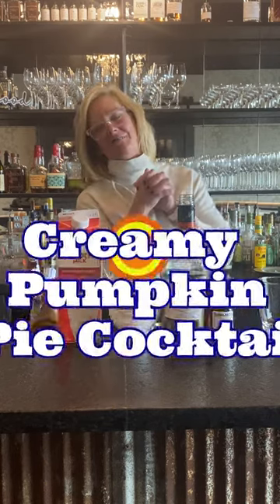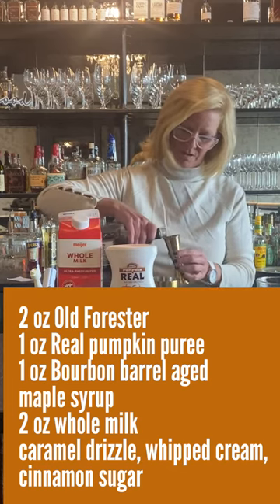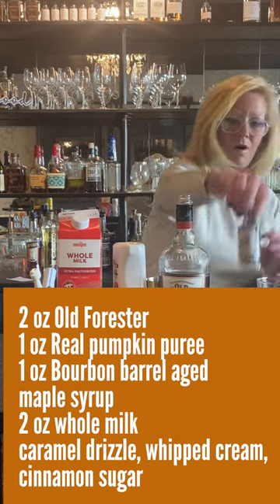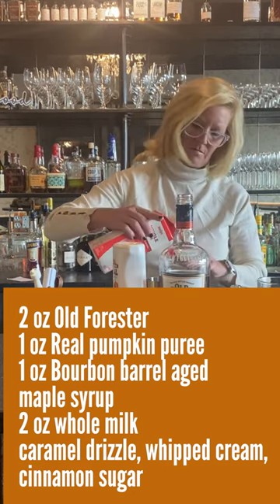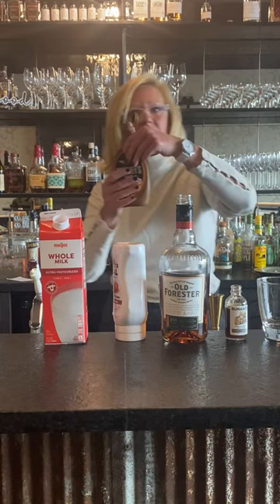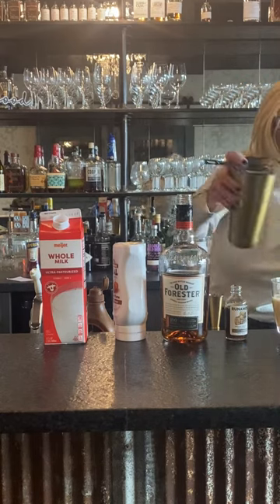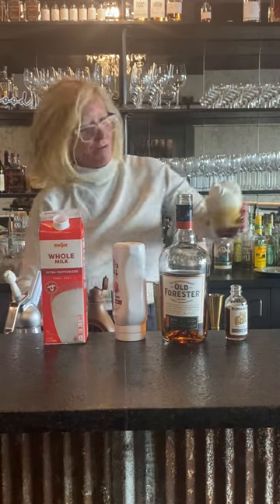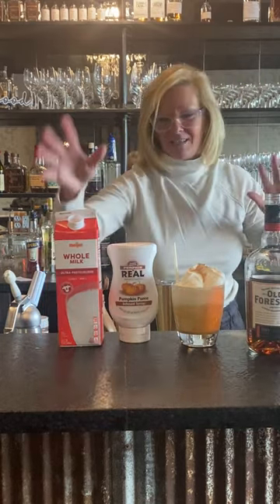Creamy Pumpkin Pie Cocktail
Christy's Creamy Pumpkin Pie Cocktail
2 oz Old Forester
1 oz Real pumpkin puree
1 oz Bourbon barrel aged maple syrup
2 oz whole milk
garnish: caramel drizzle, whipped cream, cinnamon sugar